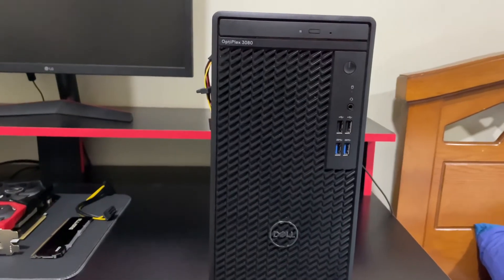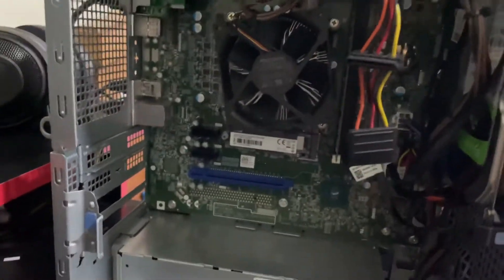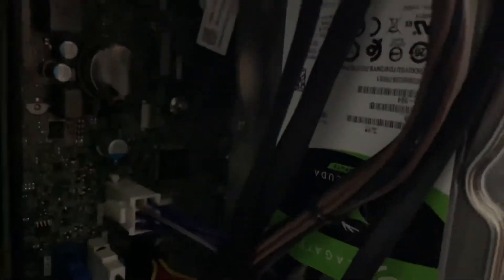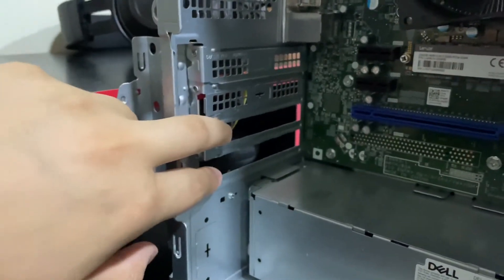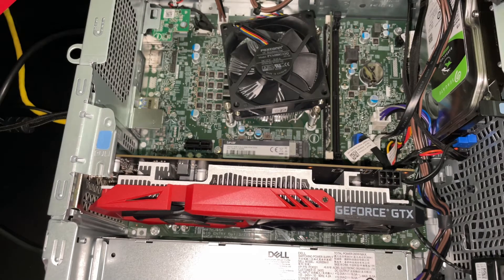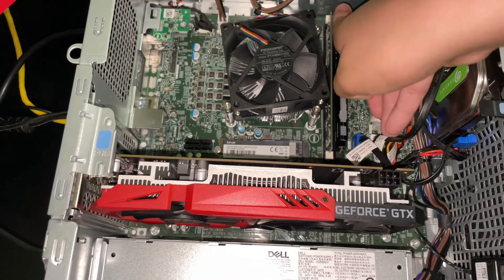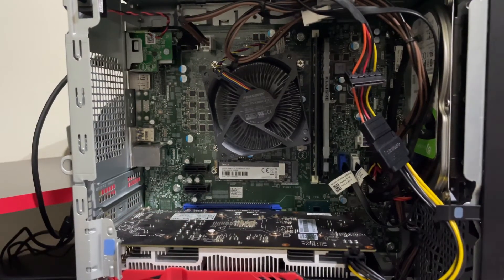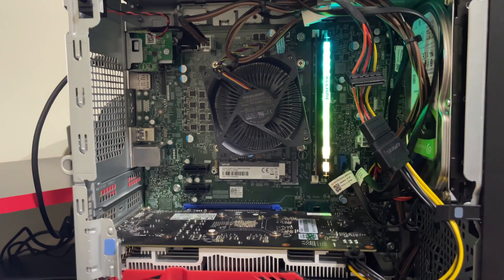Dell optiplex 3080 upgrade | From office pc to gaming pc | Gtx 1650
Pc spec
I5 10500
12gb ram
Gtx 1650
250gb ssd
1tb hard drive
B460 motherboard